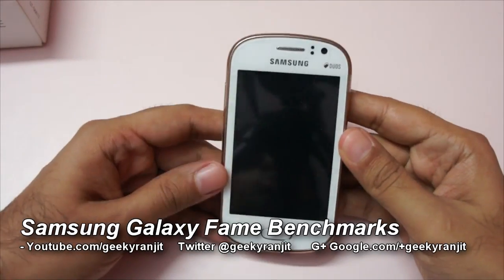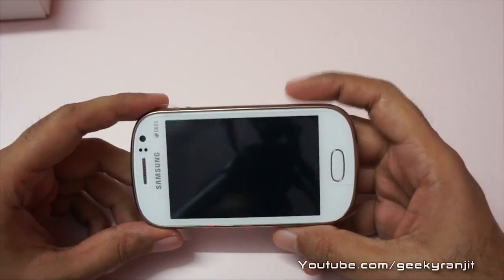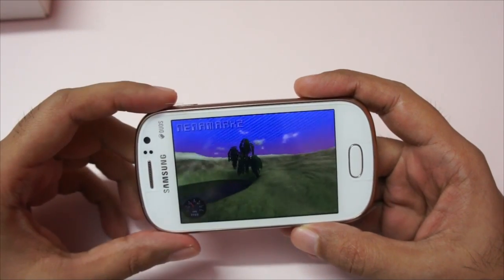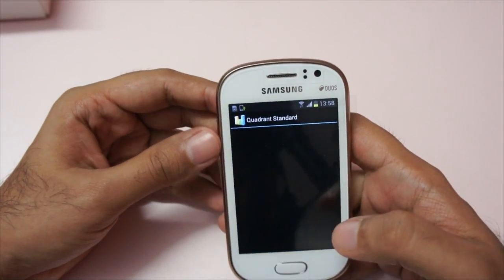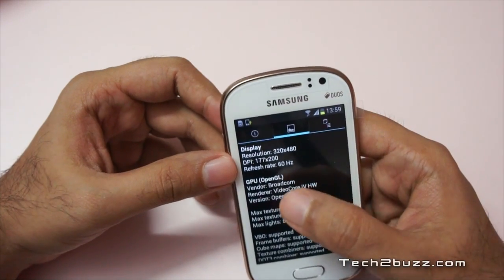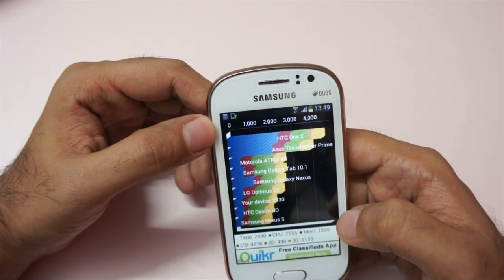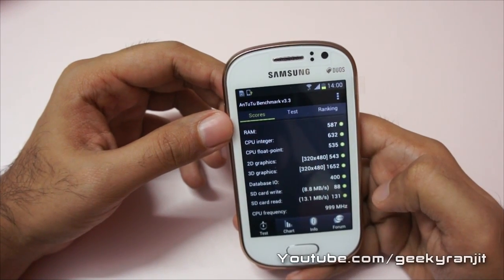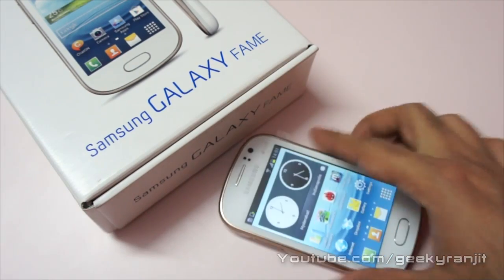Samsung Galaxy Fame Benchmarks - Geekyranjit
Samsung Galaxy Fame Duos Benchmarks, I run the Nenamark 2, Quadrant and Antutu benchmark on the Galaxy Fame which run on Android 4.1